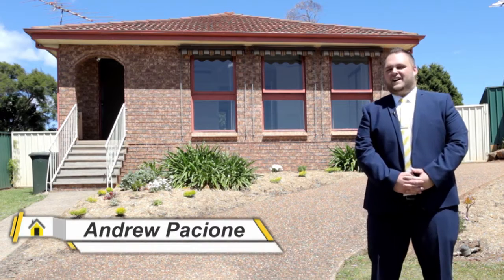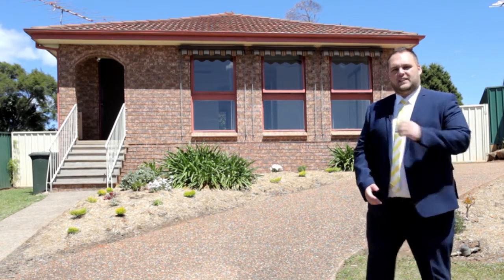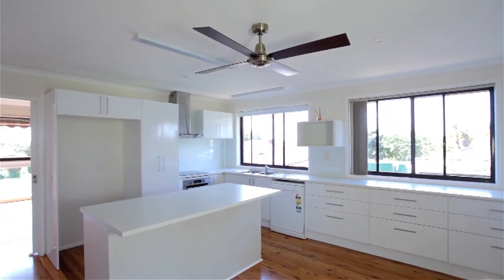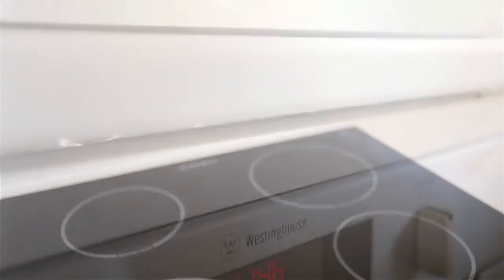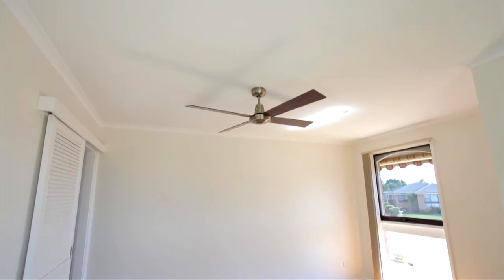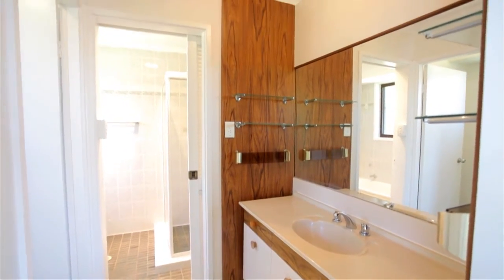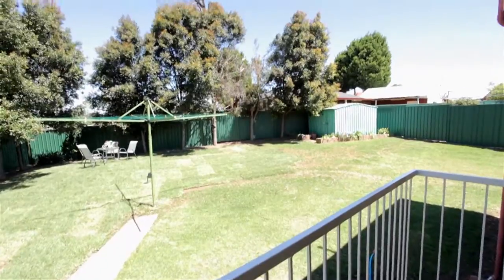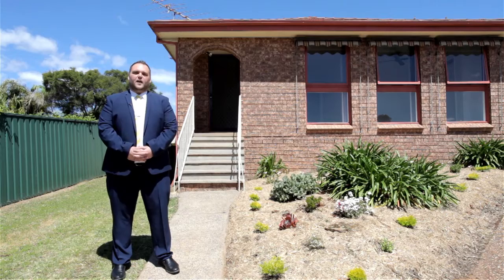11 Roderigo Cl, Rosemeadow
Situated on a large 580sqm (approx) block is this beautifully renovated family home that is of spectacular quality.
The open plan design and abundance of natural light give this property a tremendous feeling of space. Offering three generous sized bedrooms with built in wardrobes in all rooms, an updated 3 way bathroom, a newly renovated family kitchen that features brand new stainless steel Westinghouse appliances and induction cook top and soft close cabinets that give you that extra touch of class.
Feature packed with newly polished timber floors, LED down lights, freshly painted throughout and with a large low maintenance backyard that gives the kids the perfect place to play or subject to council approval build a granny flat
Located close to local schools shops and public transport this property is sure to impress. Be quick to inspect as this property will not last long!